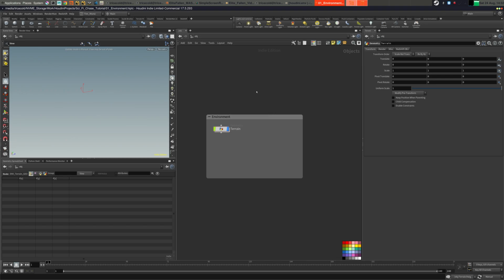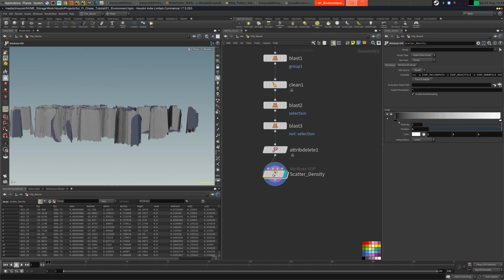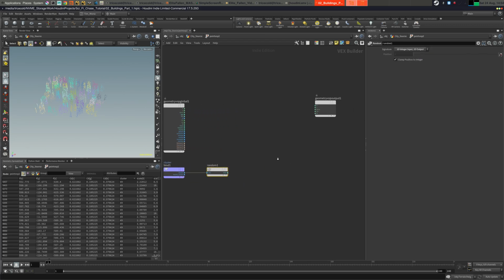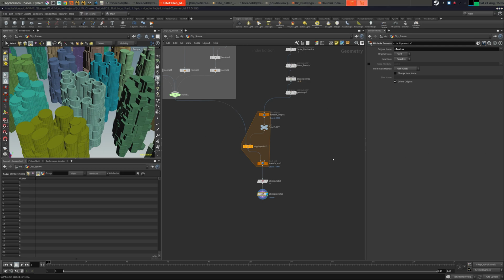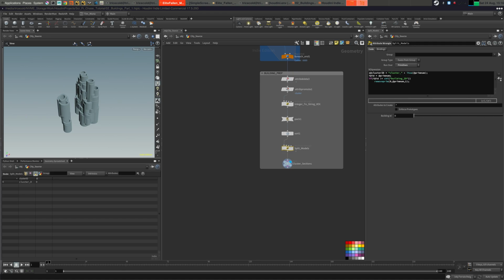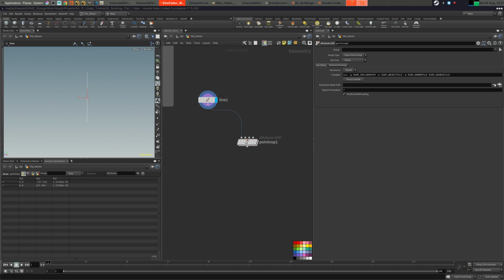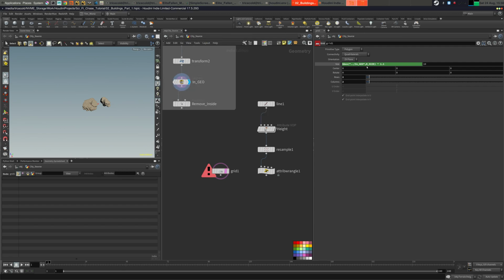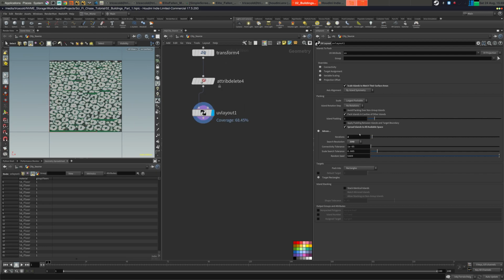Studio Oriented - 03 Buildings 01